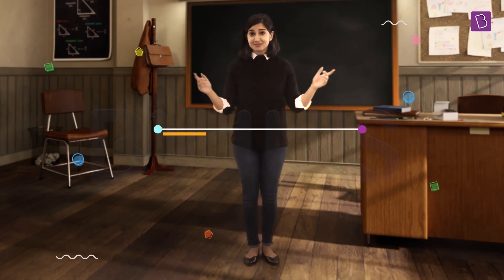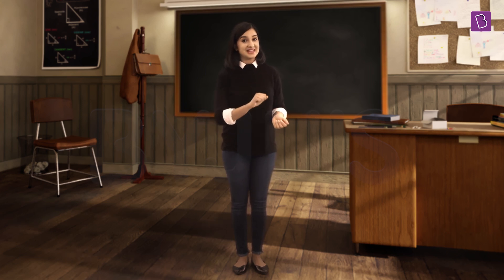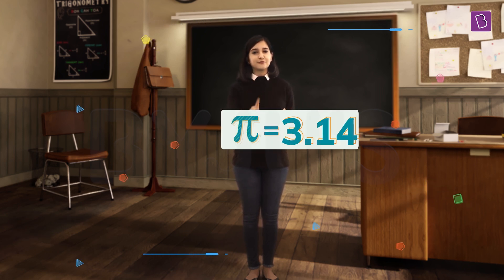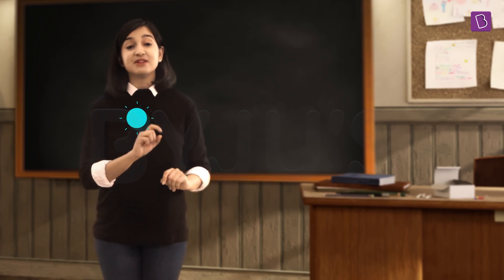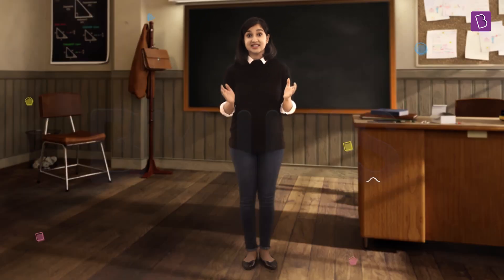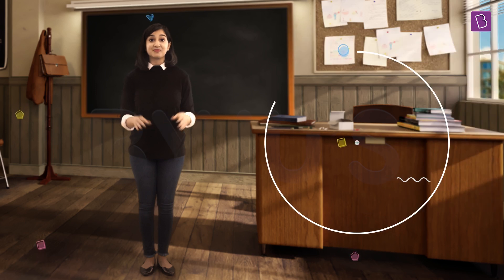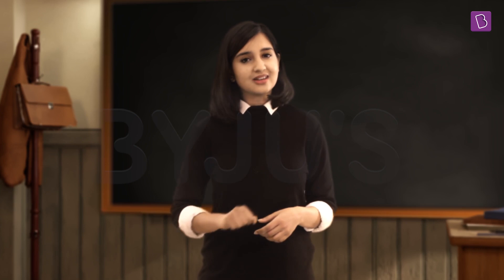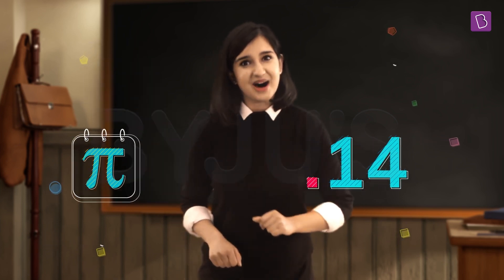The Power of Pi | Happy International Pi Day!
Throughout history, many curious minds have gone out seeking to accurately measure curved objects and till today we have been striving to accurately measure these curves. Let's be thankful to Pi, that made everything easy, and what is a better day to celebrate the power of Pi than 14th March. Come, celebrate International Pi Day with us on BYJU'S The Learning App!